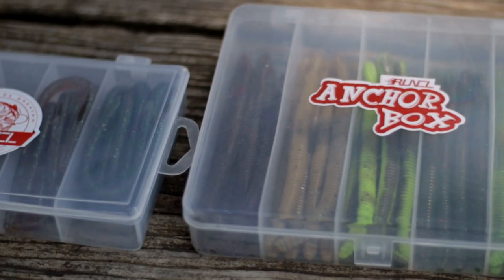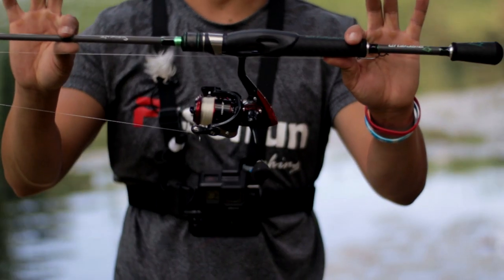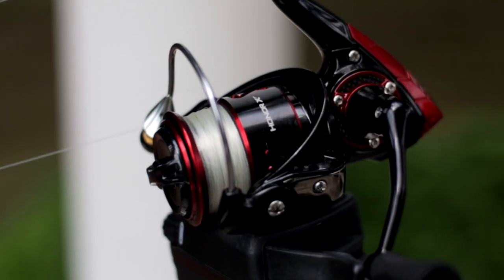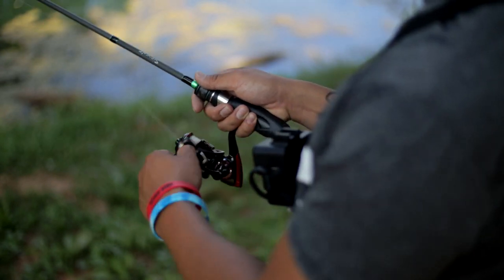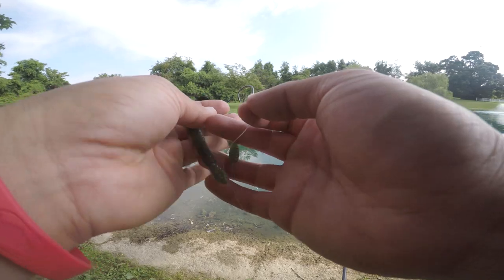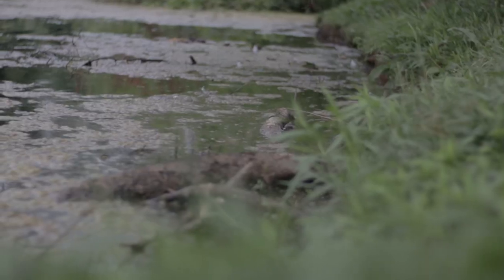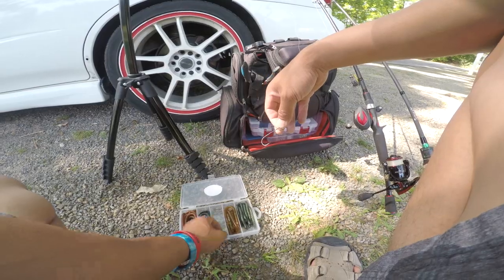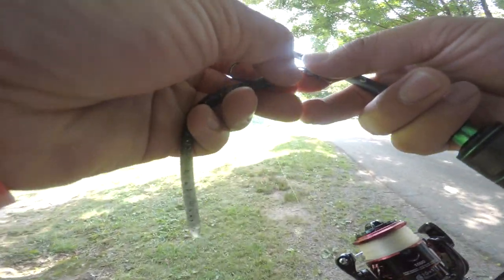Easy Ways To Catch Fish with Senkos for Beginners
This video is for people who want to learn how to use a senko to catch fish. In this video I will show you how to fish a senko. The Senko is my favorite all around bait for catching a lot of fish.

Check FULL DESCRIPTION for helpful links.

[Product Discounts]

RUNCL Fishing Tackle

[Camera Equipment]

[Social Media/Contact]

[Featured Fishing Youtubers]

[Credits]